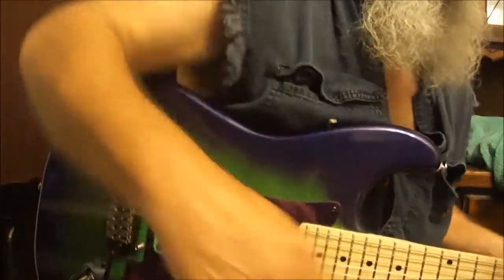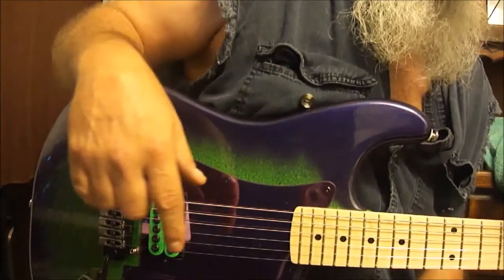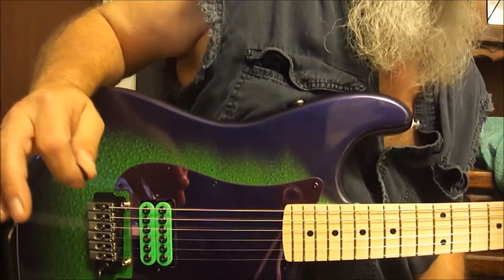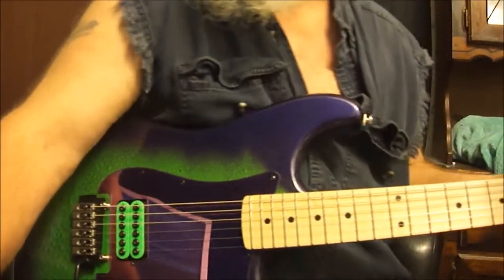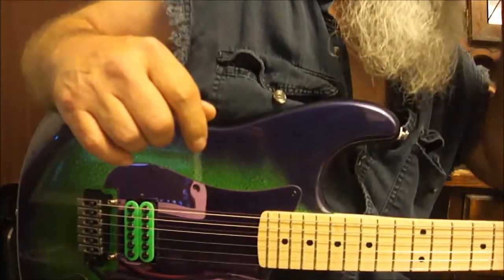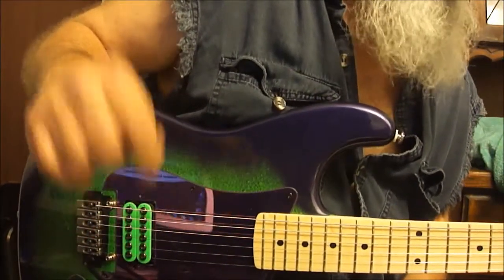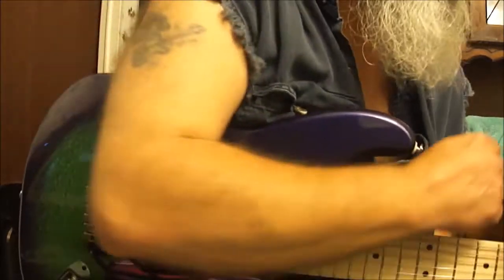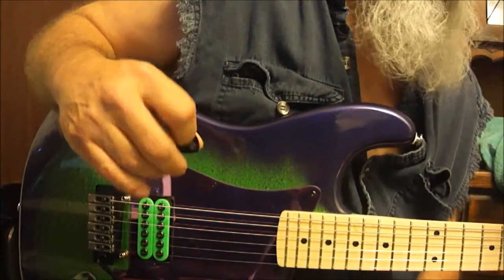KIRBY KUSTOMS "PURPLE RAIN" STRAT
KIRBY KUSTOMS " PURPLE RAIN STRAT " tHIS GUITAR WILL BE FOR SALE ON EBAY , AND LOCALLY... LOOK UP KIRBY KUSTOMS ON EBAY .